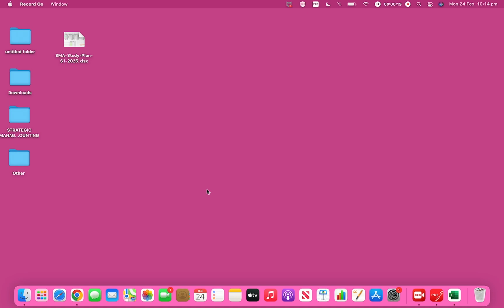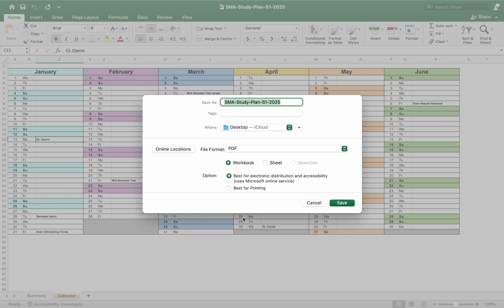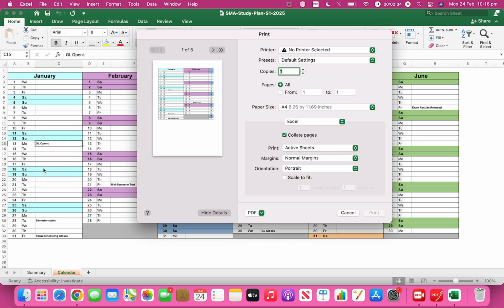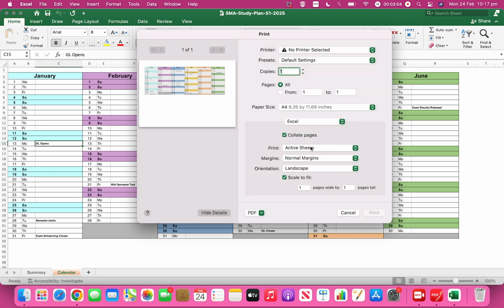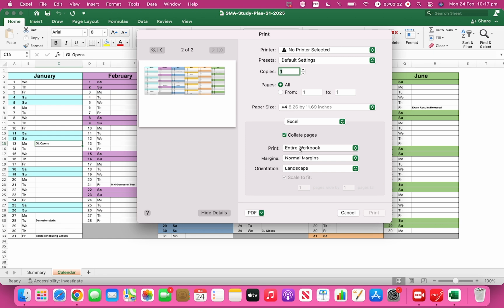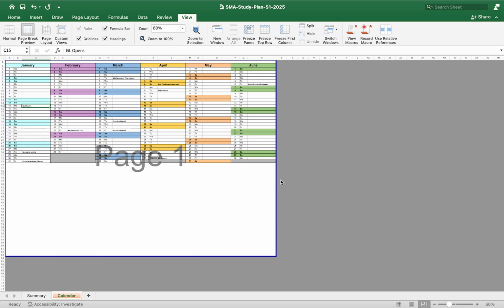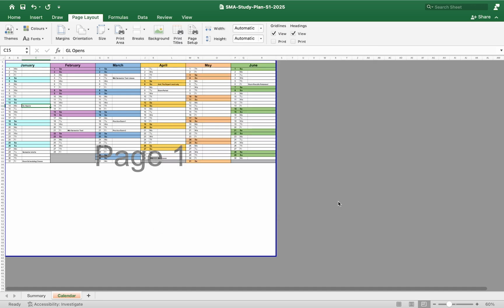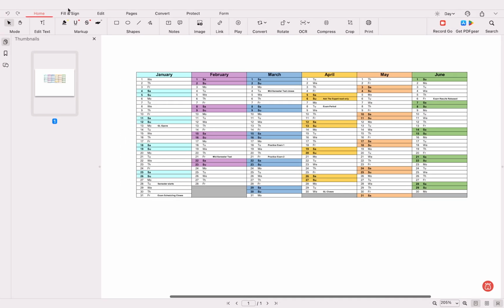How To Save EXCEL File as 1 Page PDF Document in MacBook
This videos shows the ways you can save an EXCEL file as 1 page PDF document in MacBook.